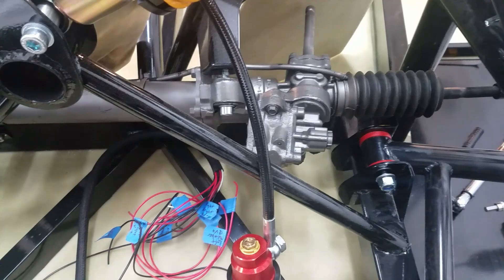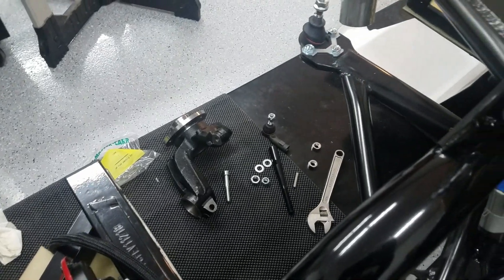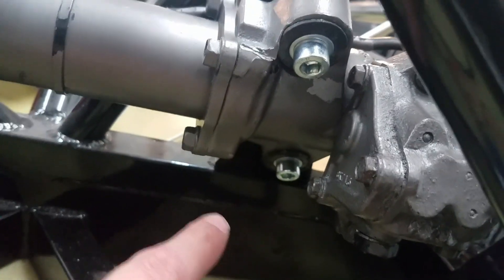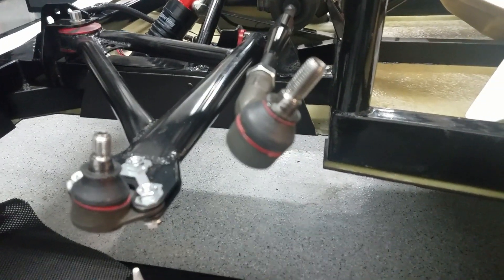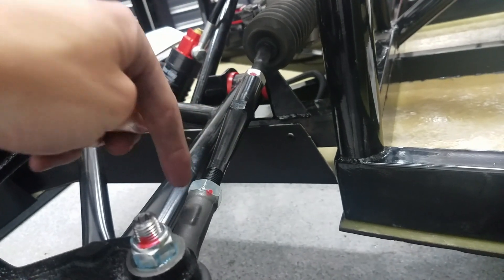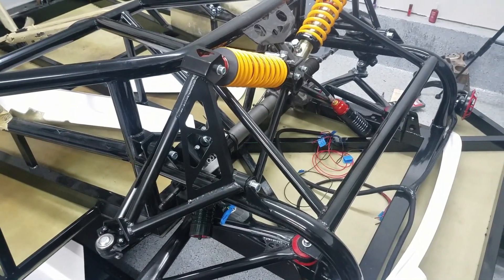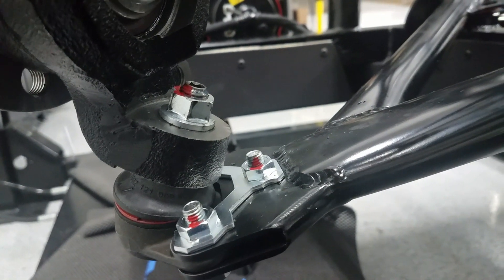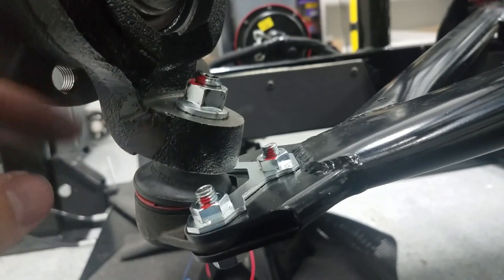Front Axle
The front axle is finished.  All of the test fitting pays off.  Wheel bearings are added to the  suspension.  Steering rack and tie rods are secured to wheel bearings.  All bolts are tightened.  Lots of good progress